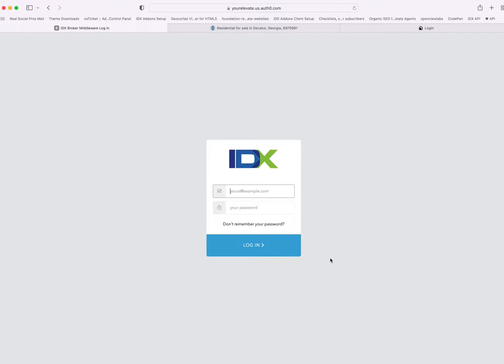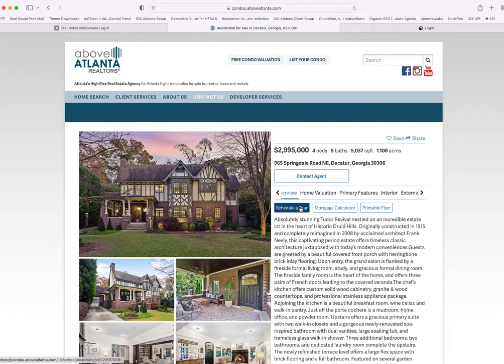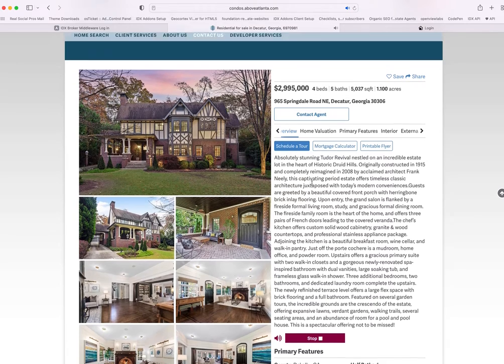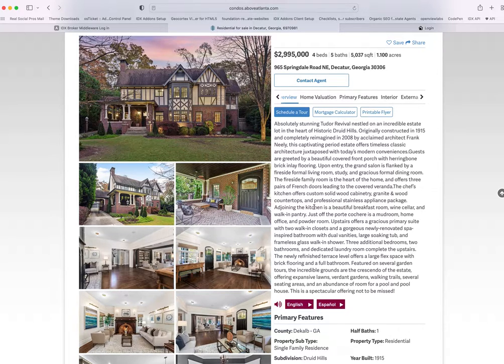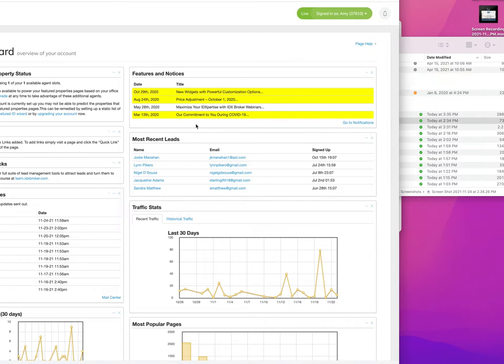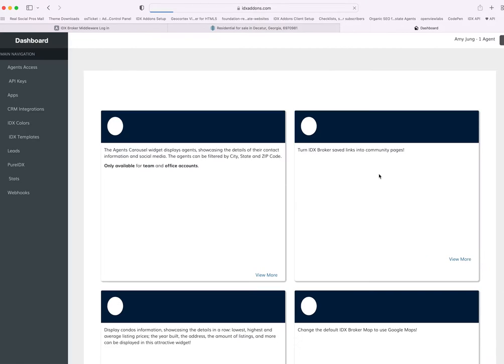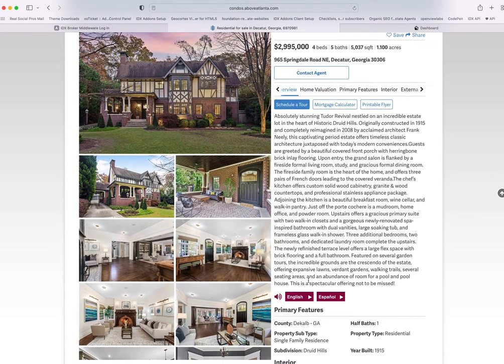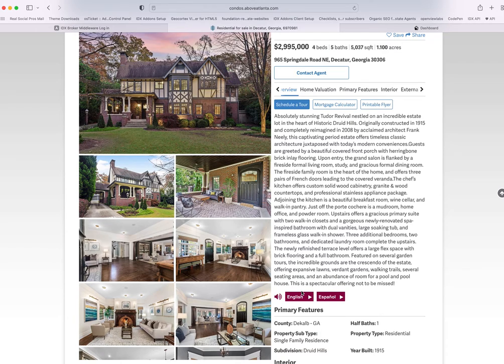VoicePad English and Spanish for IDX Broker using IDXAddons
This is the first demo of VoicePad on IDX Broker.

It is super fast and easy to setup.  Get a VoicePad account, get an IDX Broker account, then put you VoicePad code into IDXAddons.com and you are done.